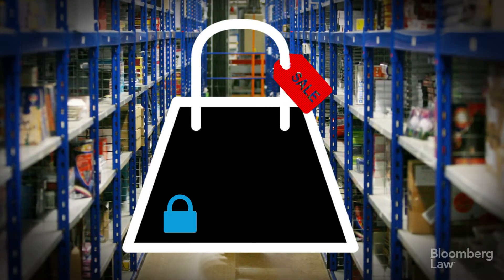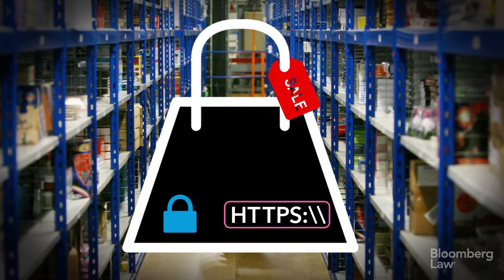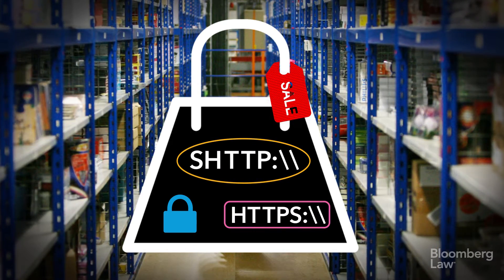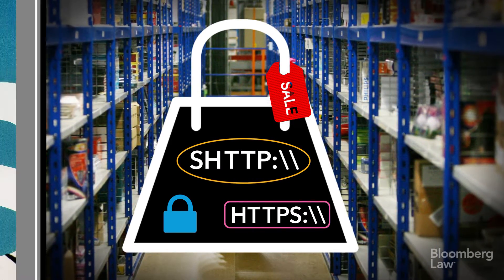5 Things - Holiday Cybersecurity Tips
The holiday season is right around the corner, which means shopping season for consumers, who are increasingly shopping online, rather than at a brick-and-mortar store. Here are five things you need to know about holiday shopping cybersecurity.